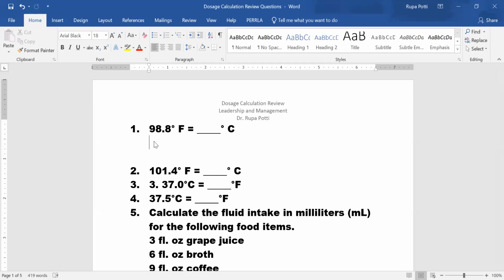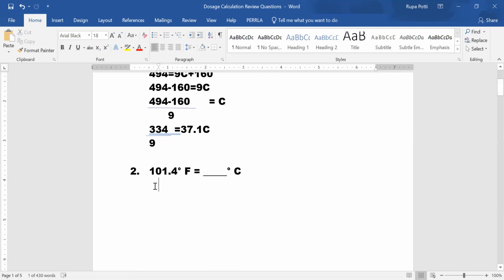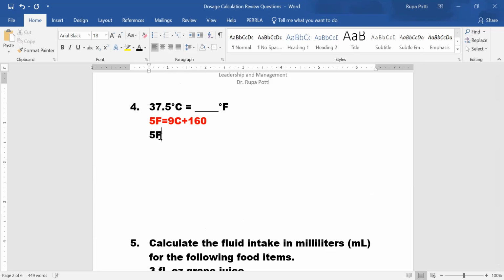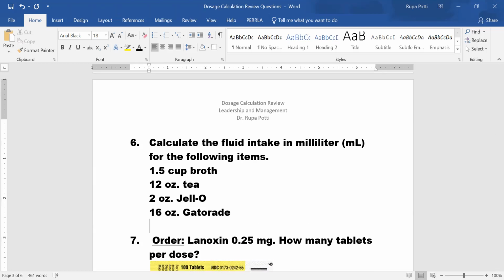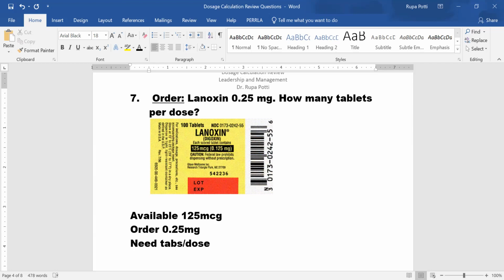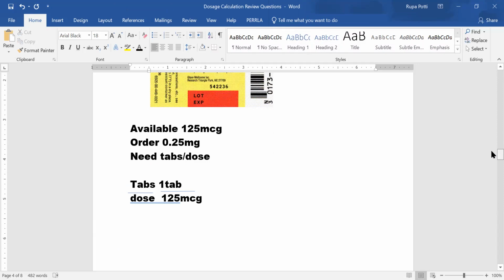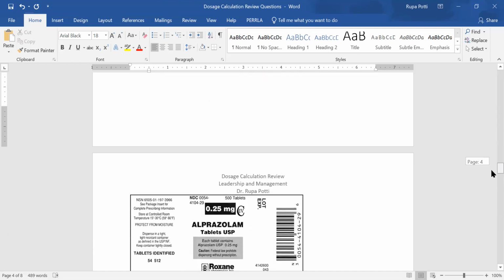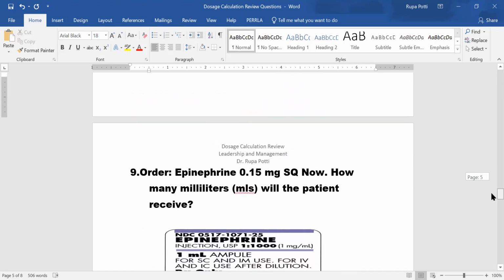Dimensional Analysis Review 1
Dimensional Analysis Review Video 1